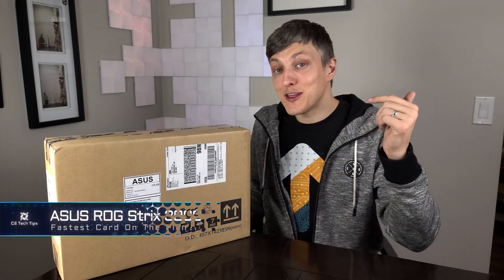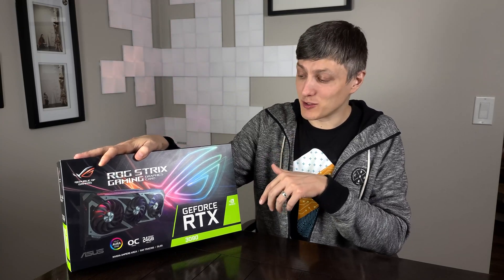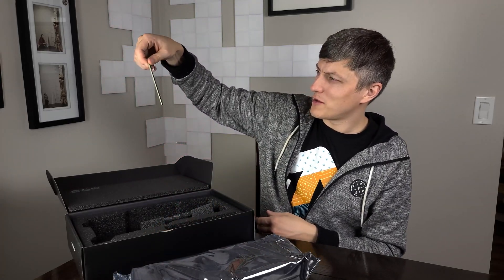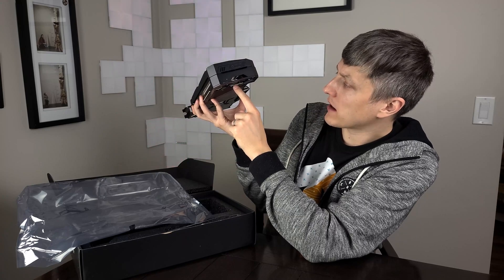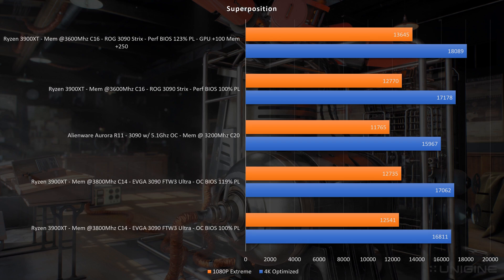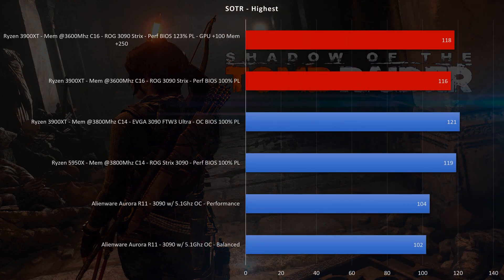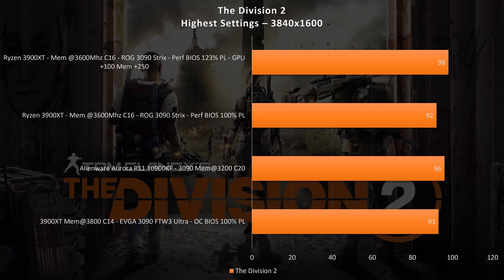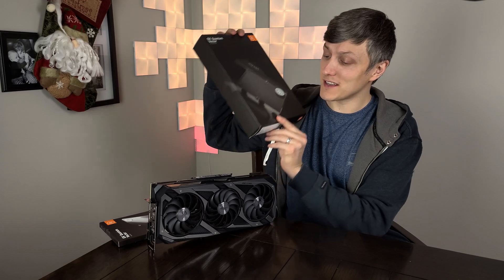ASUS ROG Strix 3090 - Unboxing & Review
Now this is the fastest and most expensive video card I have ever had the pleasure of testing. I was able to actually buy this card from NewEgg. Was the fastest clock factory card until the KingPin cards were just announced.

ROG-STRIX-RTX3090-O24G-GAMING

0:00 Intro
0:43 Unboxing
5:08 Installed
5:41 Benchmarks
10:13 Final Thoughts